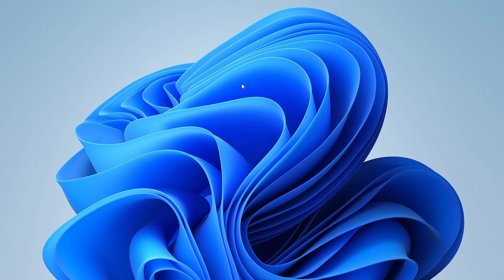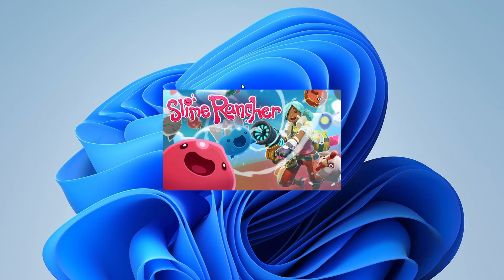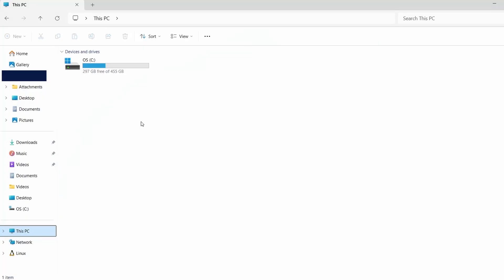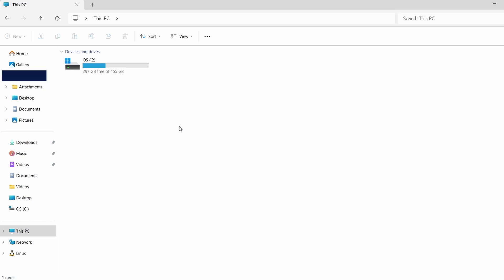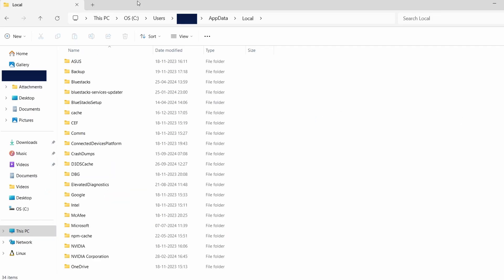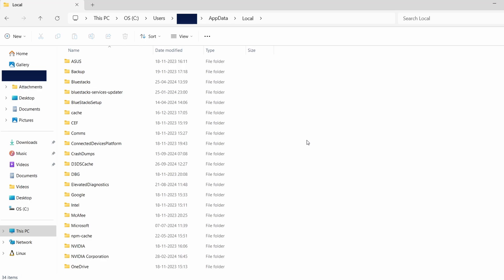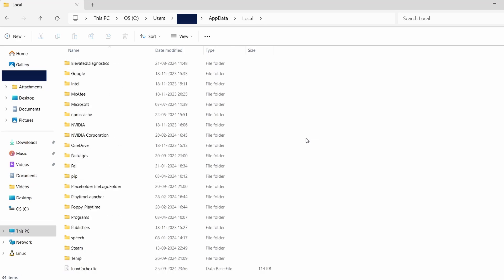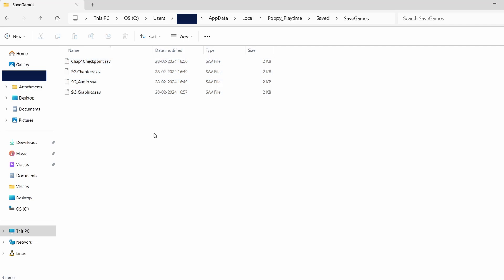How To Find Slime Rancher Save File Location On PC | Slime Rancher Save Game Location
How To Find Slime Rancher Save File Location On PC | Slime Rancher Save Game Location | Slime Rancher Saved Game File Location

Hey, everyone! Welcome back to the channel. In today’s video, I’m going to show you how to find Slime Rancher save file location on your PC.